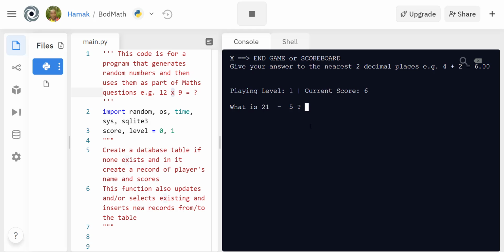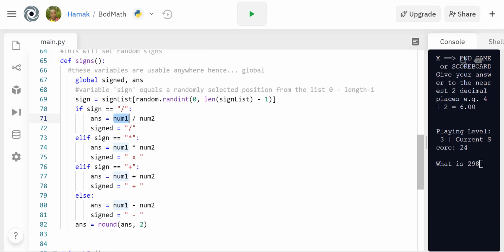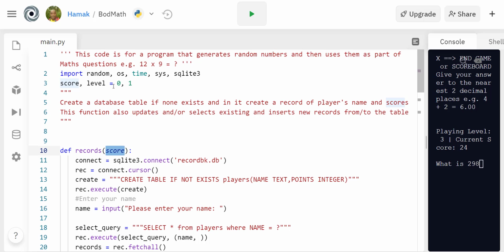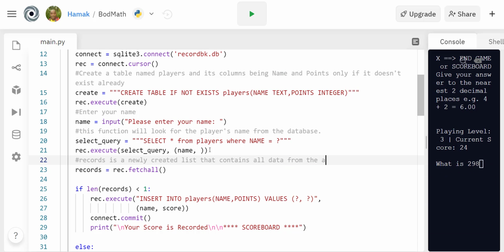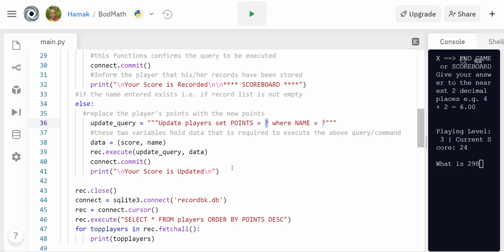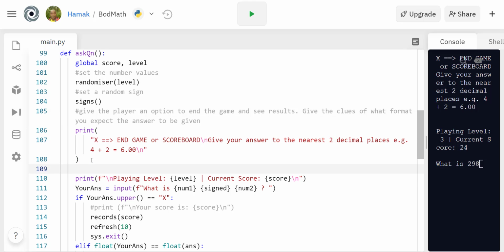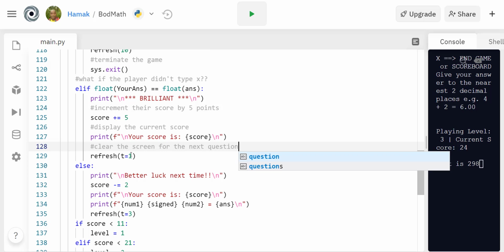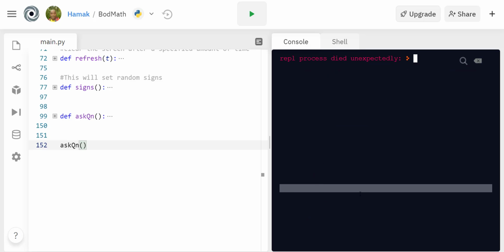Python BodMath game with Sqlite3 database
I used sqlite3 in python to make a game that records player scores.
You can also use a txt file or excel spreadsheet to record data and be able to access it but if you need to display data in a certain order i.e. descending then a database is better to use because of its specific sql queries.